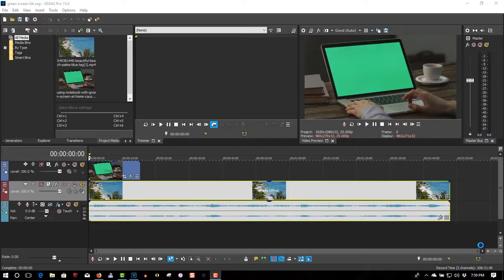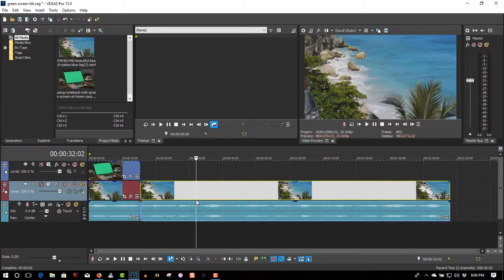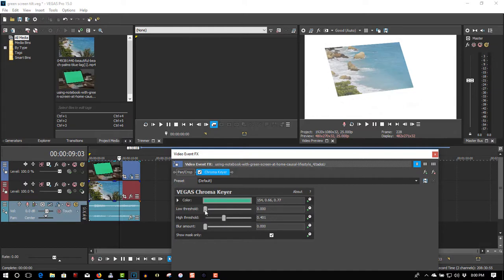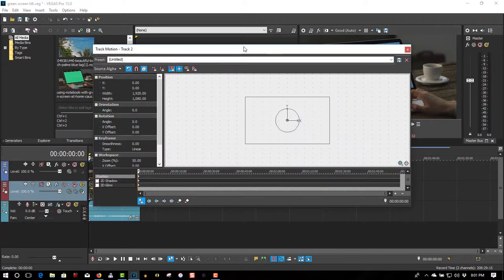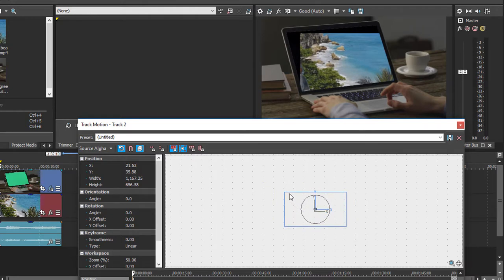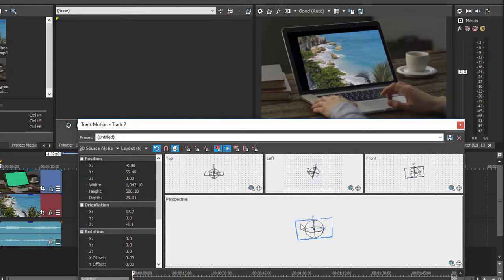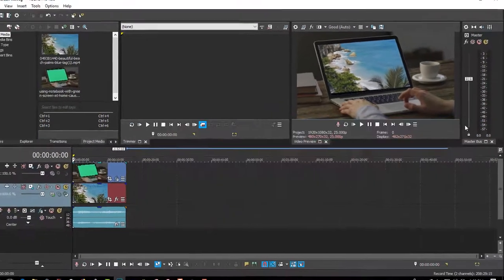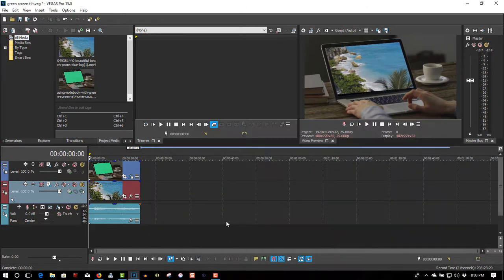How to Use Green Screens Vegas Pro 15